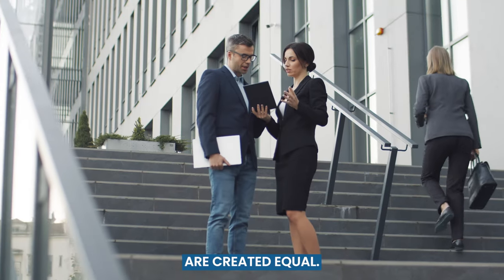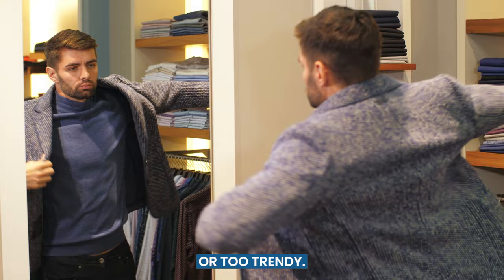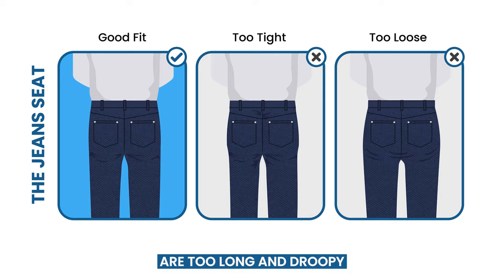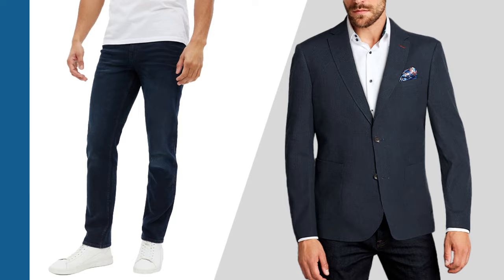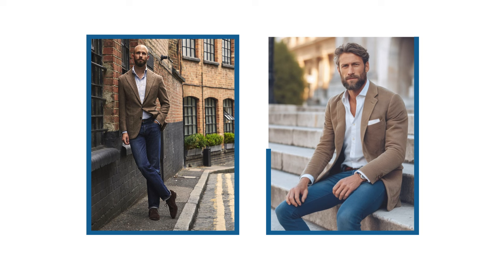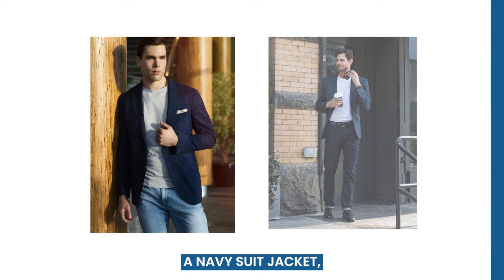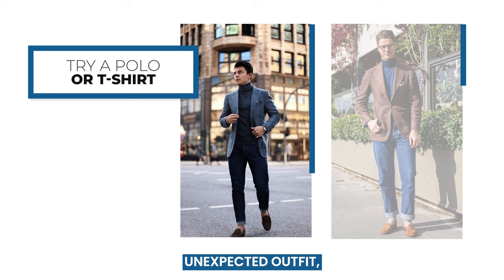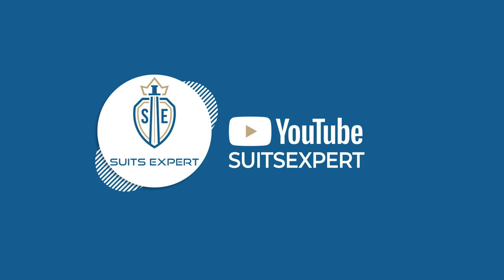How to Wear a Suit Jacket with Jeans [Outfits for Men]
Good news - you can wear a suit jacket with jeans!

But you'll have to focus on a few things to make this look work:
1. The right suit jacket style. Choose a less formal suit jacket, like a blazer or sports coat.
2. The right fabric: Consider textured fabrics like tweed, corduroy, linen, and cotton. Small patterns like checks and windowpane prints are also suitable for a casual suit jacket.
2. Ensure a Good Fit: Both your suit jacket and jeans should fit you well.
3. Coordinate Colors: More formal suit jackets often work best with dark jeans. You can mix light blue jeans with lighter-colored suit jackets.
4. Balance the Outfit with the Right Dress Shirt or Sweater.

Want to learn more?